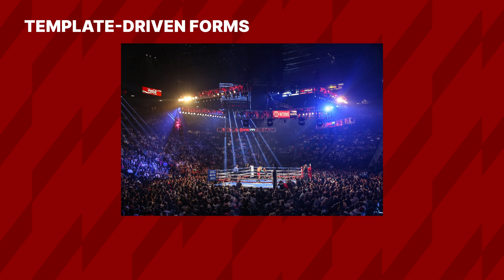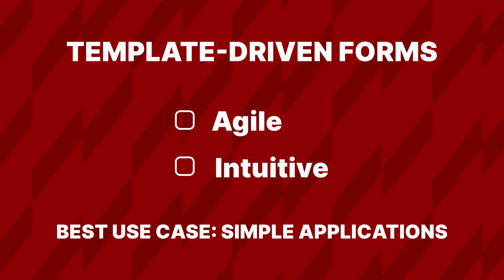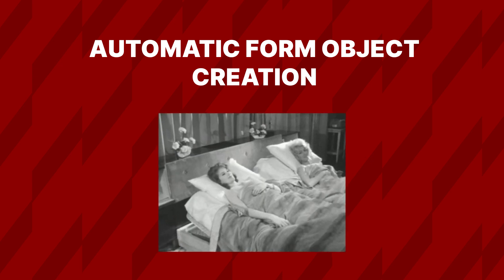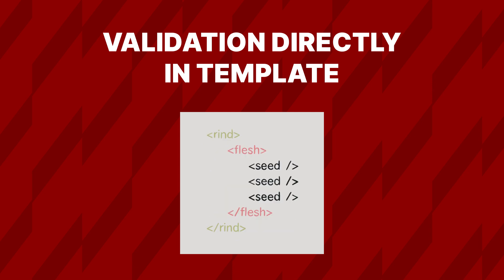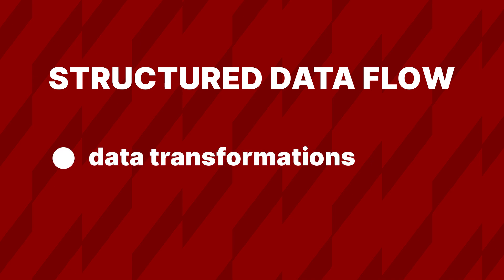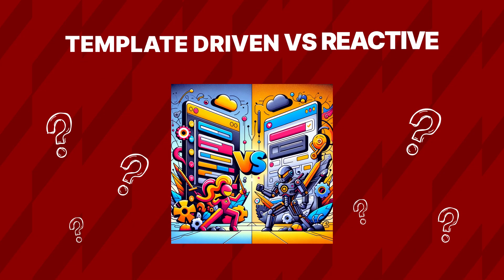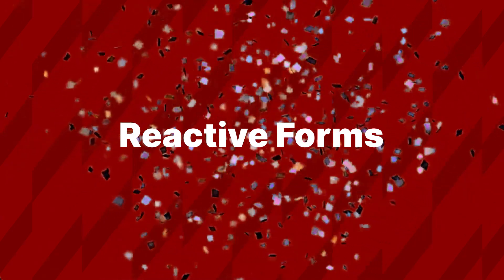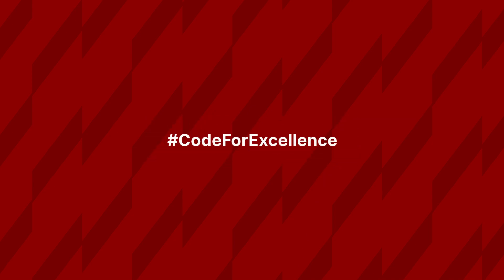The Great Angular Forms Debate: Template-Driven vs Reactive | Smoothstack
👊 Welcome, Angular champions, to the ultimate showdown: 'Template Driven vs Reactive: Battle of the Angular Forms'! I'm Leandro from Smoothstack, your host in this epic coding clash.

🔥 Today's face-off is between two Angular form-handling giants: the user-friendly Template-Driven Forms and the powerful Reactive Forms. Whether you're a seasoned developer or a beginner, this video is your ticket to understanding which form type reigns supreme for your project needs.

🌟 Template-Driven Forms: Known for their simplicity and ease of use. Ideal for quick setups and smaller applications. Key features:

Two-Way Data Binding with [(ngModel)]
Minimal Boilerplate: Less code-heavy, beginner-friendly
Automatic Form Object Creation
Directive-Based with inline validation
🌟 Reactive Forms: The go-to choice for complex applications. Known for their robust and dynamic design. Highlights include:

Fine-Grained Control and Structured Data Flow
Immutable Data Model and Asynchronous Validation
Dynamic Form Controls and Enhanced Unit Testing
Leveraging RxJS for reactive transformations
💡 By the end of this video, you'll have a clear understanding of both approaches, helping you make an informed decision for your Angular projects.

📣 Share your Angular form experiences in the comments, and let's keep the coding battles raging! Until next time, keep coding and battling. This is Leandro, signing off. Peace out!